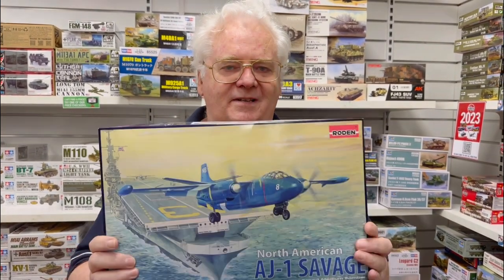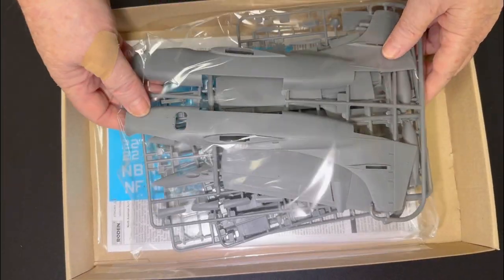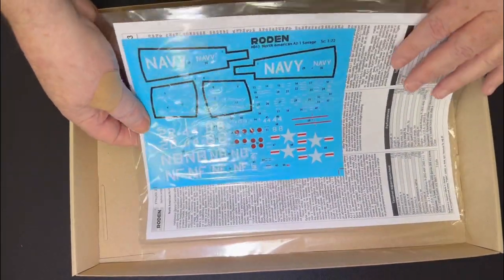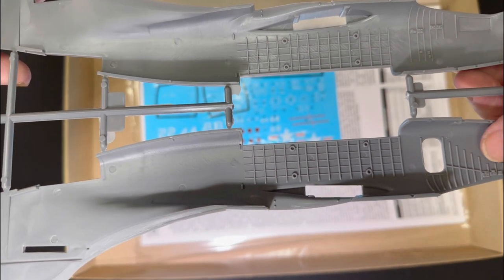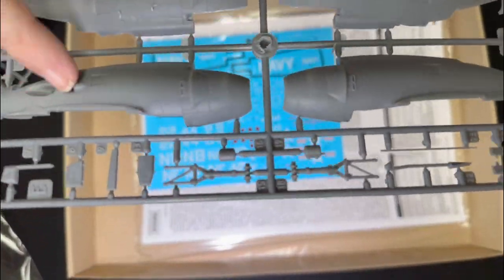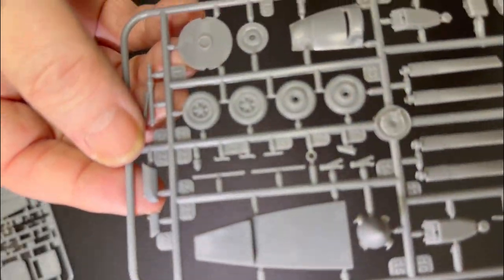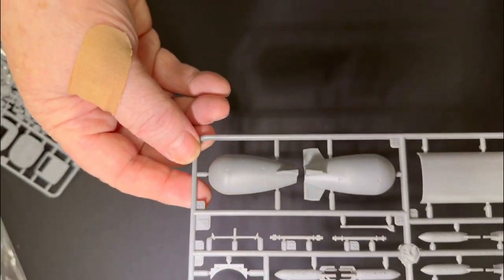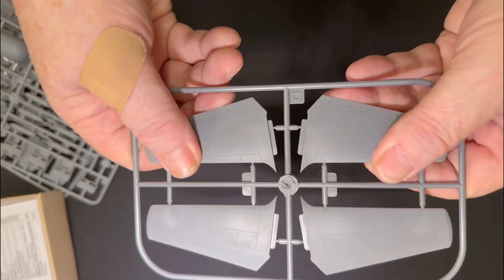We take a closer look at Roden's New 1/72 AJ-1 Savage Model Kit - and why we like it!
We just love looking at new kits! And Max is loving opening up the box of Roden's most recent new tool - the North America AJ-1 Savage! This post-war twin engine plane was one of the US Navy's biggest aircraft ever to land on an aircraft carrier!